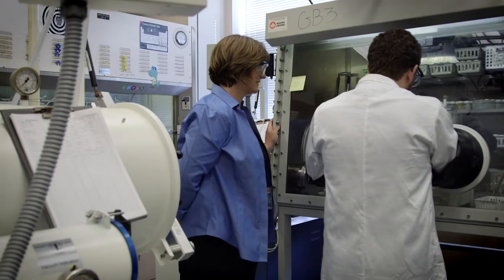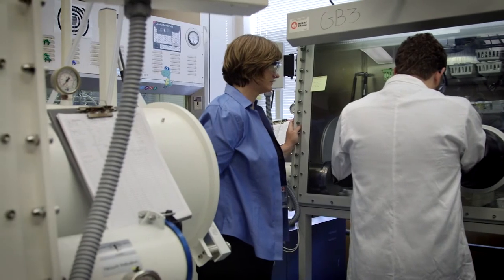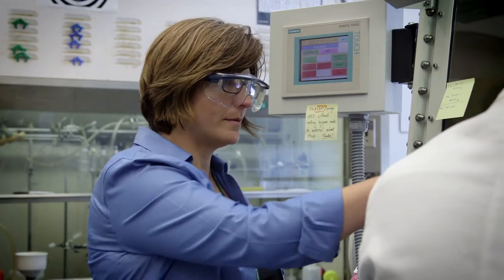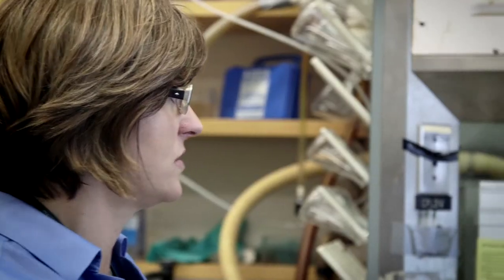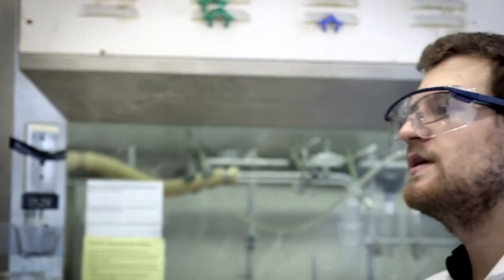UBC Killam Video Profile 2014 Laurel Schafer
Laurel Schafer
Professor
Department of Chemistry
UBC Killam Mentoring Award